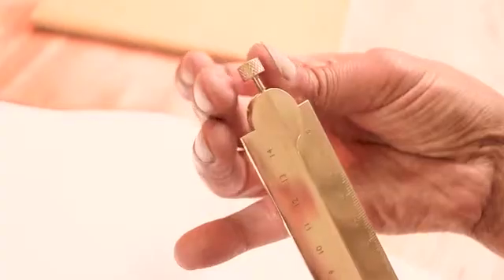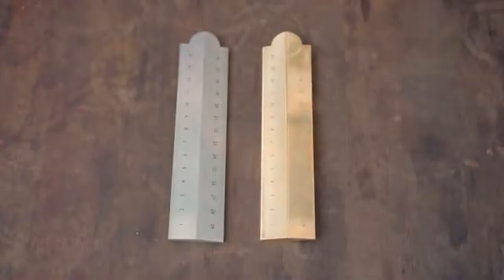Stria Ruler - Unfolding Creativity - KICKSTARTER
Stria Ruler - Unfolding Creativity
An elegant folding ruler machined from solid brass or steel designed to last a lifetime.

Stria consists of two arms that pivot around a dovetail hinge. The hinge is engineered to be highly durable, meaning you can count on passing down Stria for generations. It incorporates a grub screw to adjust the friction within the hinge, allowing you to set the perfect resistance for Stria. Tightening the hinge is done with the special thumb screw which comes with every Stria.